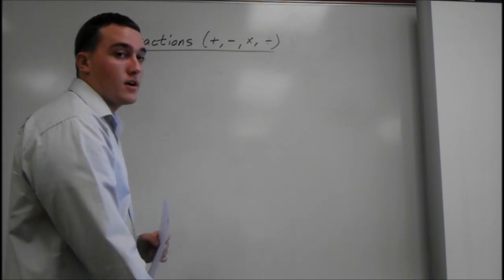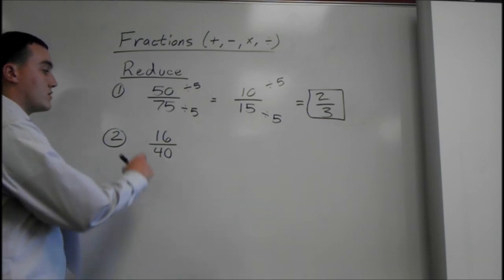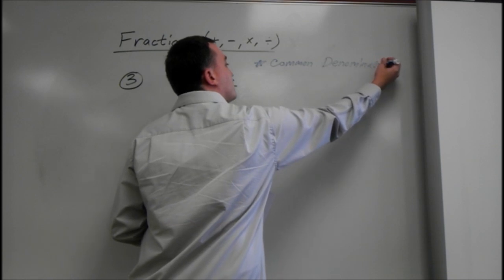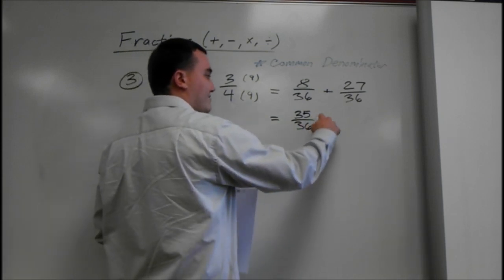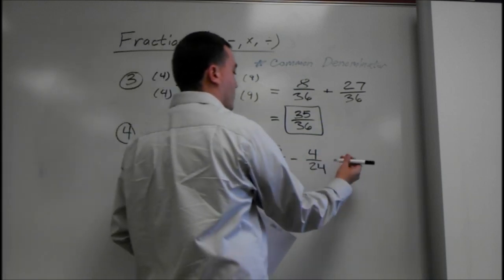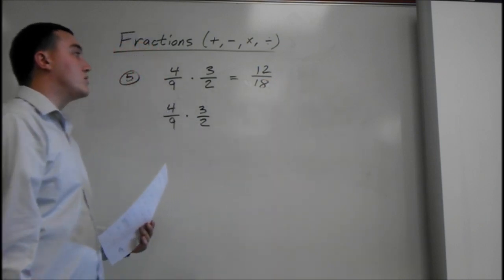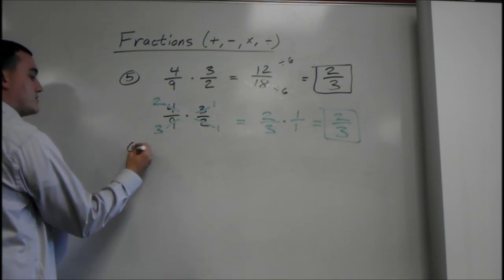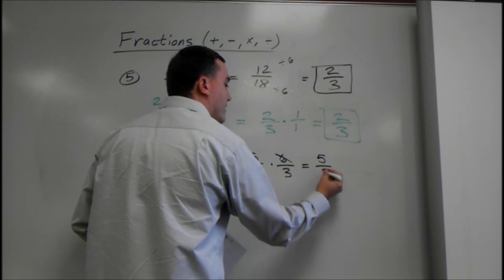MCR Fractions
This video was made for my math for college readiness students. It contains reducing fractions and basic operations on fractions (+,-,x,/).